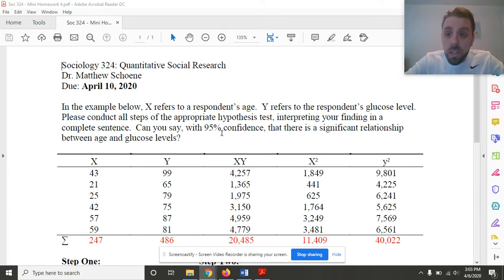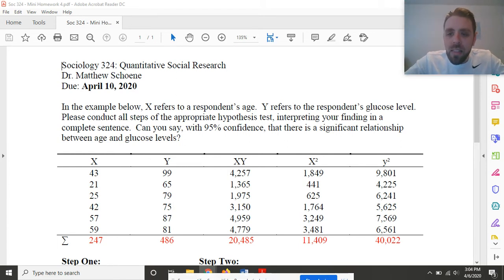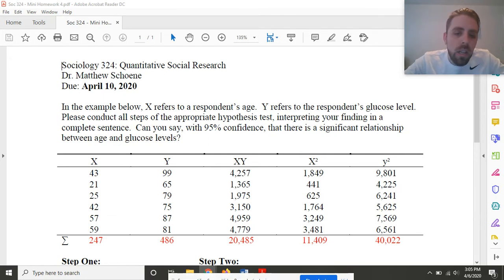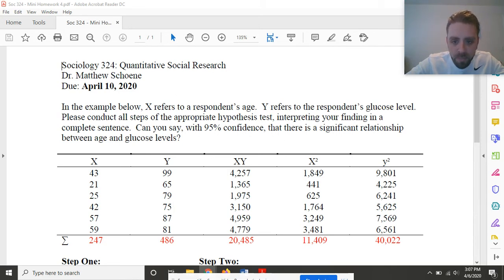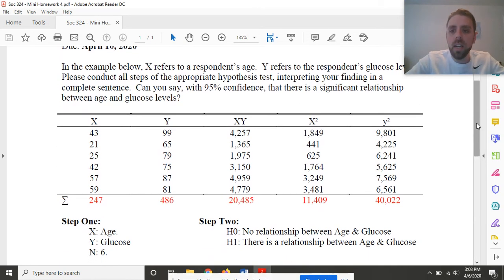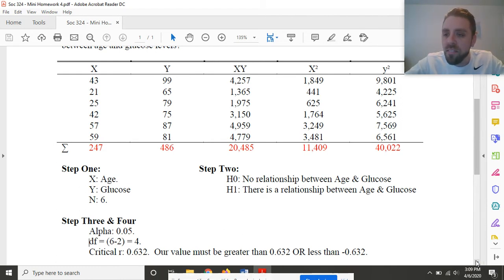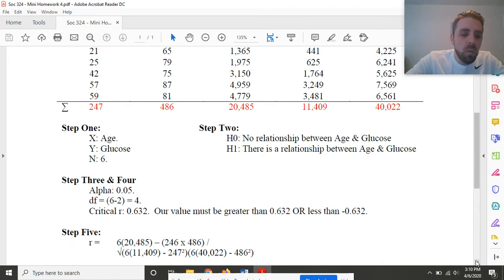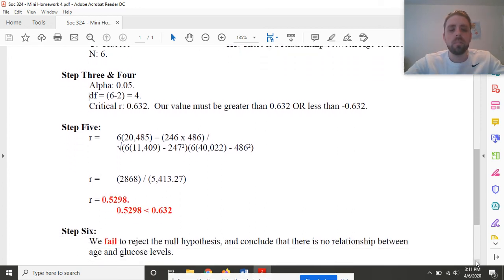Sociology 324: Week 13.3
Homework review on Bivariate correlation.  Happy Easter weekend!